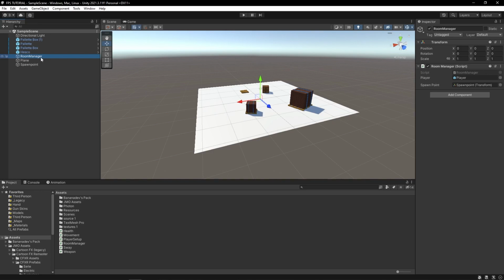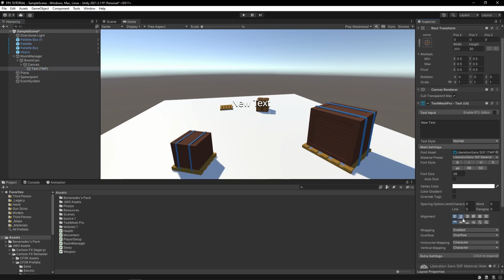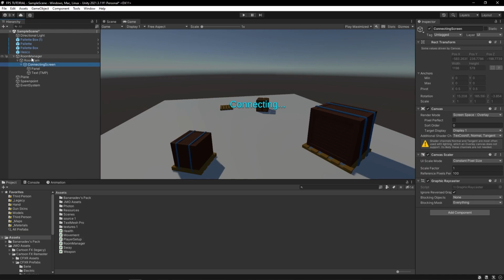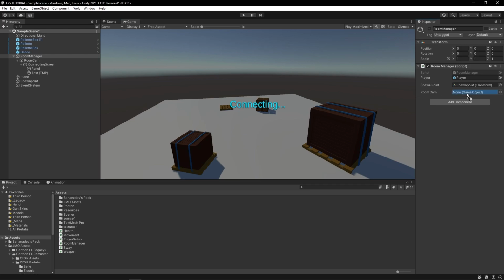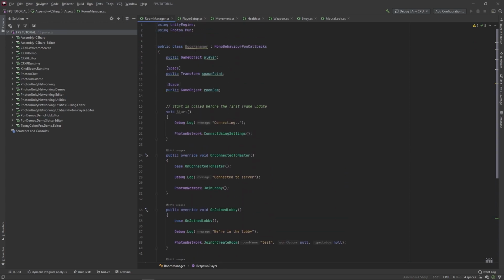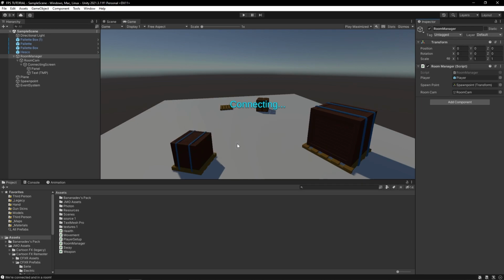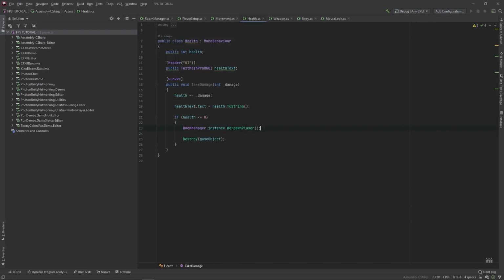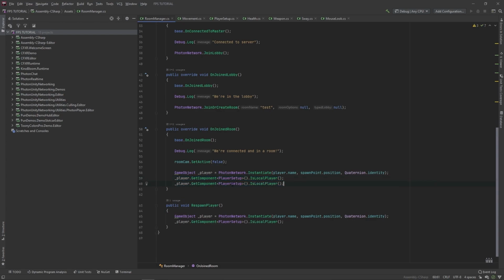Make RESPAWNING and a CONNECTION SCREEN! (Unity Multiplayer FPS Tutorial E05)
I’ve decided to make a brand new series on how to make your own multiplayer first-person shooter game in Unity using Photon PUN 2.

In this tutorial, we're making a respawning and connection screen for our Unity multiplayer FPS.

▶︎ Timestamps:
(0:00) - Intro
(0:09) - Connecting UI
(1:36) - Room Manager Script
(2:40) - Respawning Code
(3:39) - Testing
(4:05) - Fixing Bugs
(5:40) - Testing & Further Steps
(6:20) - Outro

▶︎ About Me:
I'm bananadev and I'm an indie game dev! I make tutorials and devlogs about how to make games in Unity.